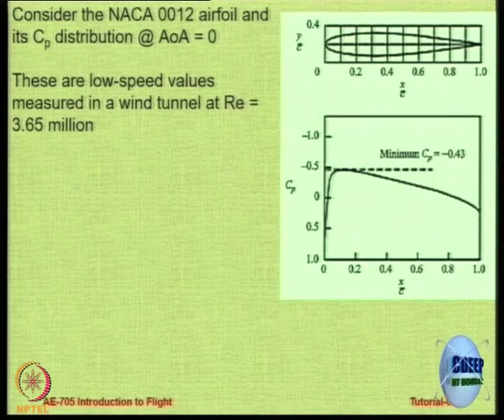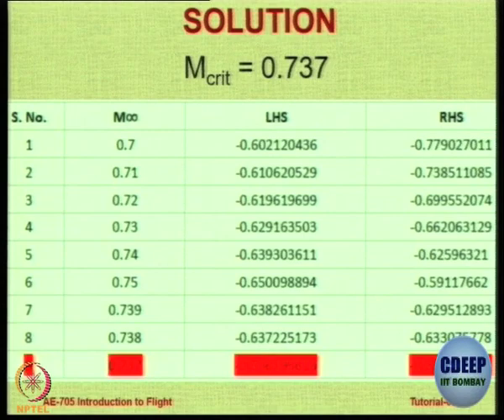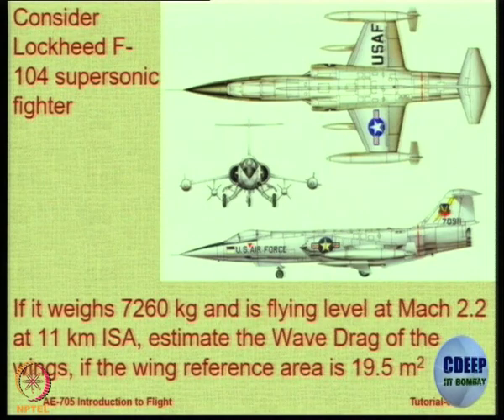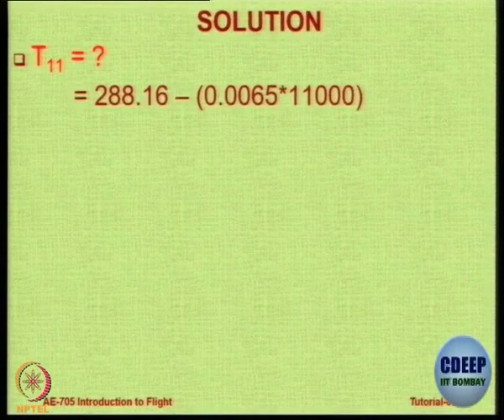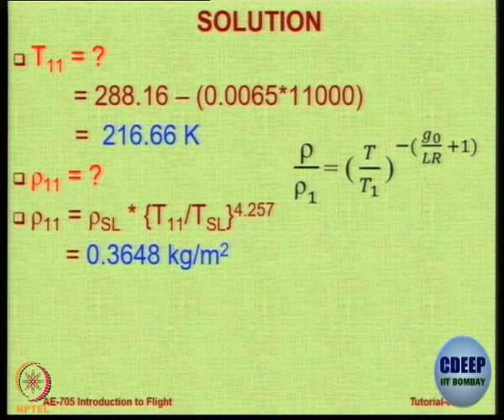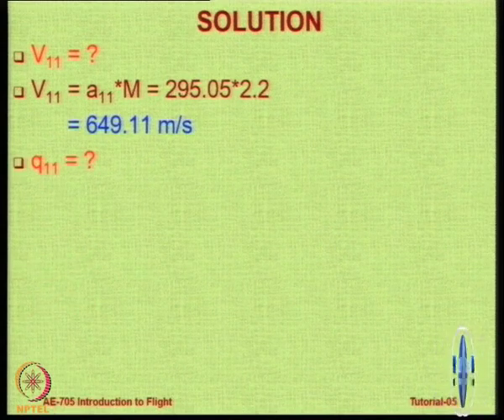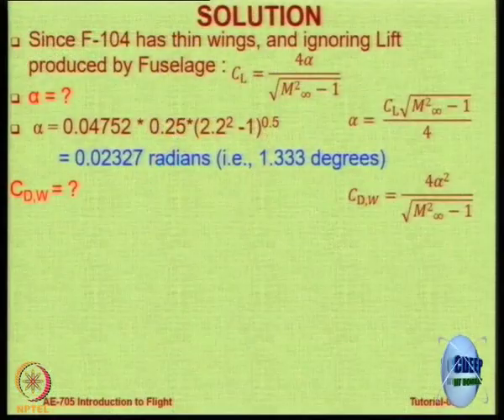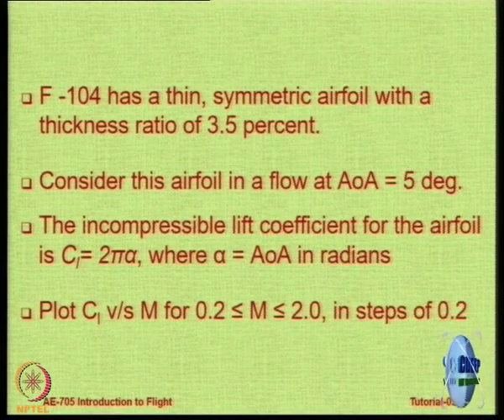Week 6-Lecture 36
Lecture 36 : Tutorial on Critical Mach Number and Wave Drag